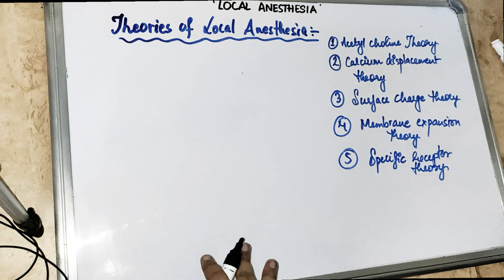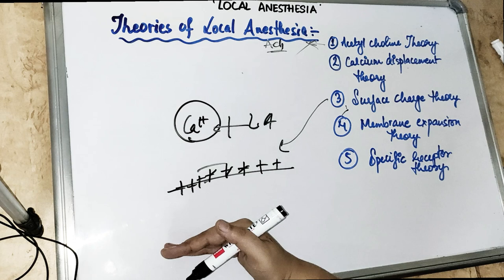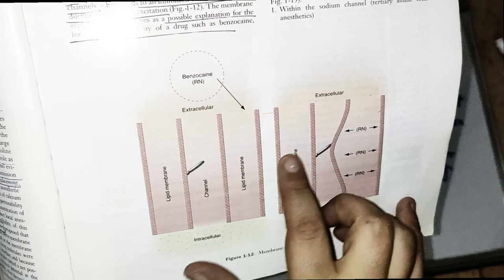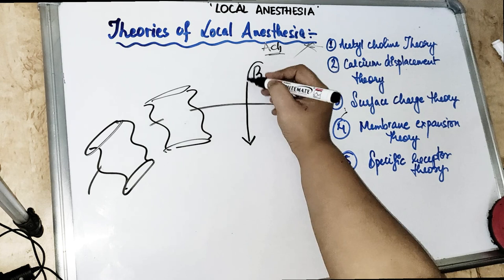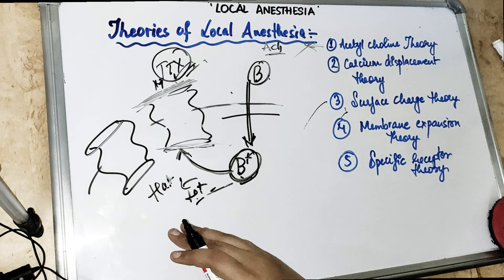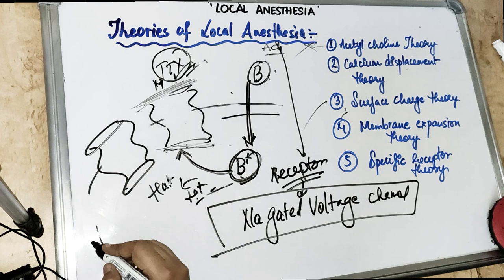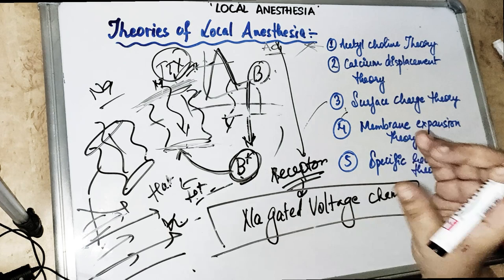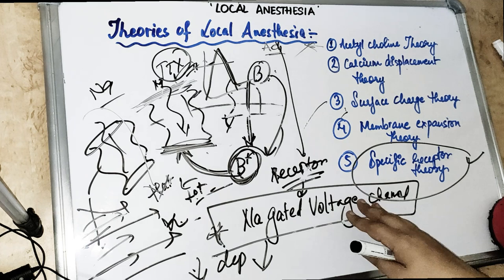theories of local anesthesia (malamed)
understand mechanism of action of local anesthetics with the theories of local anesthesia .. how local anesthesia works in simple language ..
theories of local anesthesia explained -
membrane expansion theory of local anesthesia
specific receptor theory of local anesthesia
learn mechanism of action of local anesthesia in dentistry
understand local anesthesia pharmacology rather than mugging up with dr sangeeta on dental pathshala
local anesthesia in dentistry lecture is very important as it is a frequently asked question in dental school exams..
understand local anesthesia classification with us in our local anesthesia lecture
local anesthesia in dentistry lecture must be understood well for each and every student and this is our main moto to make the video - local anesthesia in dentistry malamed
local anesthesia mechanism of action understand and learn with us..
watch the oral surgery lectures to understand the concepts of oral and maxillofacial surgery with dr. sangeeta poriya @dental pathshala
all our oral surgery lectures videos are from oral and maxillofacial surgery textbook  and few articles and reference textbooks..

drop the oral and maxillofacial surgery topic you find difficult to understand in the comment section below